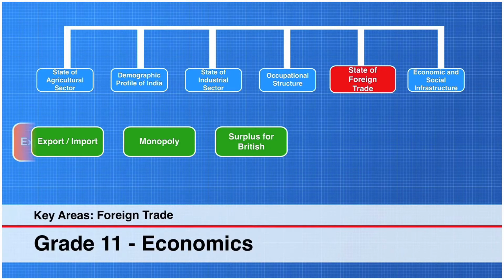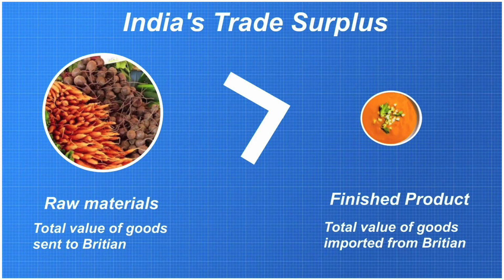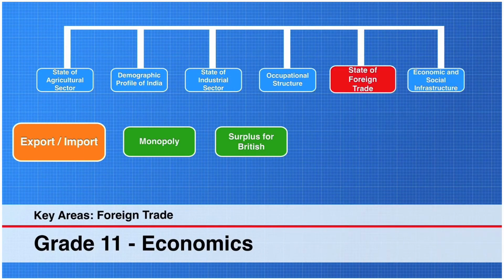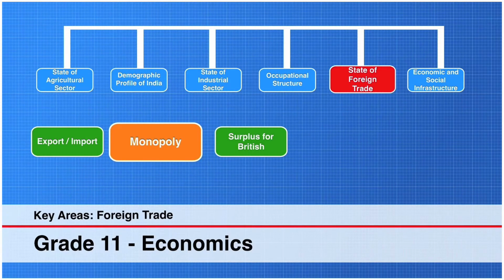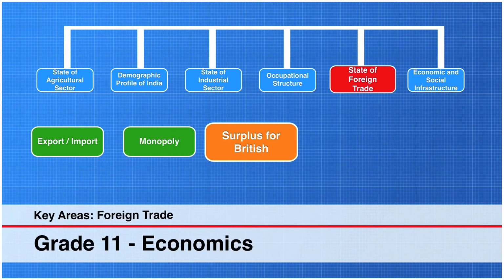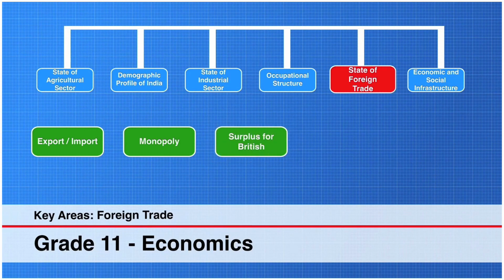CBSE Economics - Grade 11 - Chapter 1 Lesson 4 - Foreign Trade